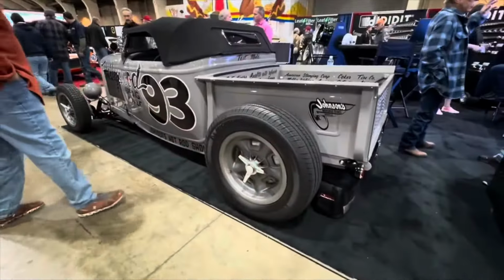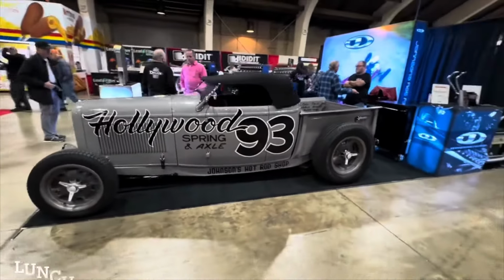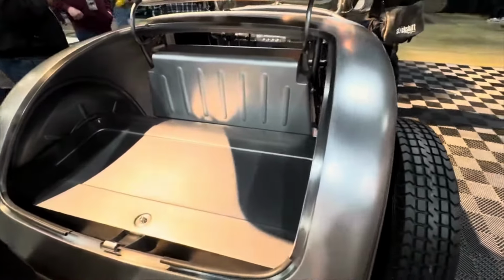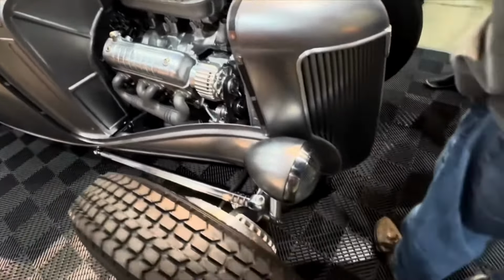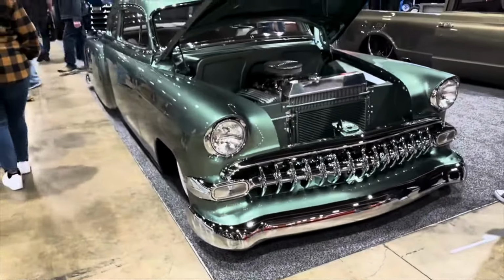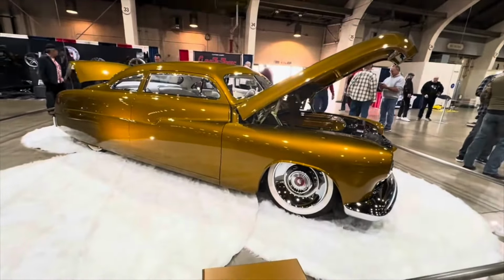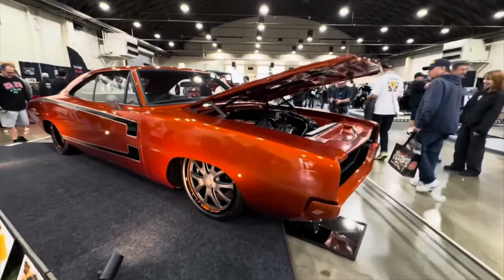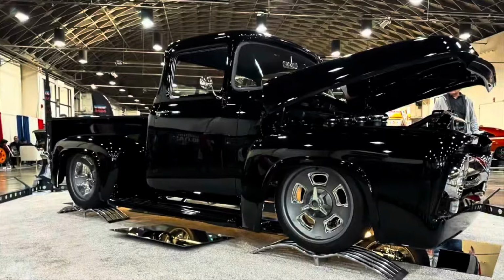USA guided tour info for GNRS 2025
Info on our USA guided tours, next one will be late January 2025 for Grand National Roadster Show.